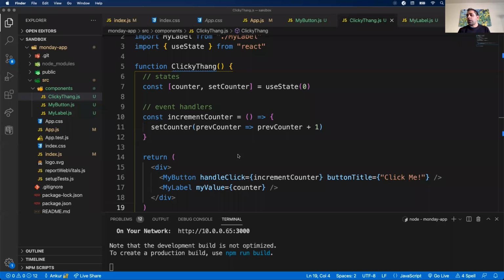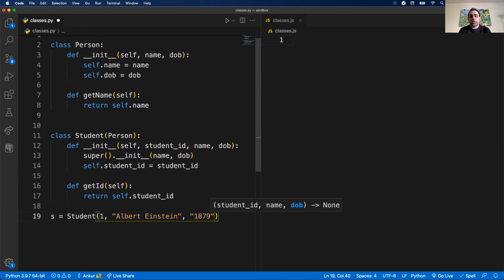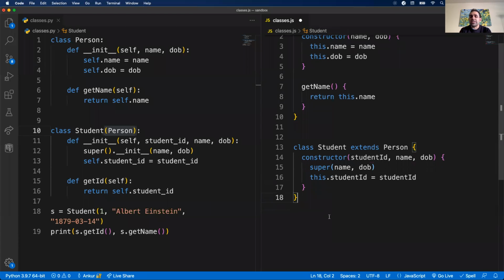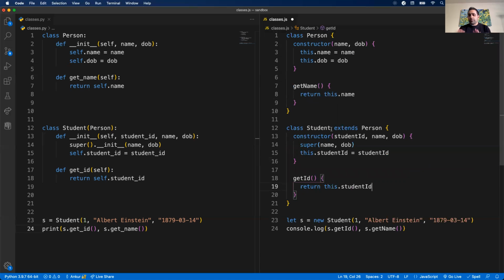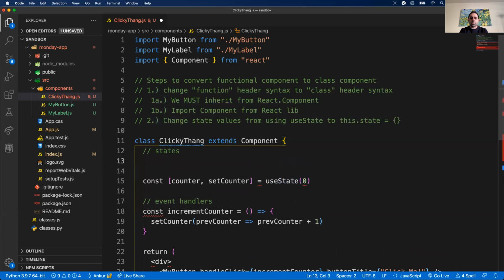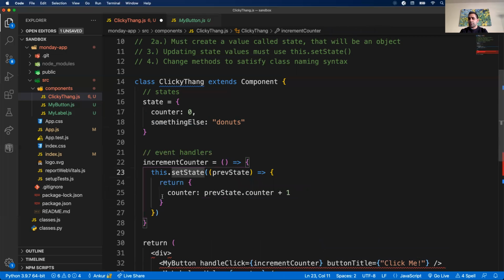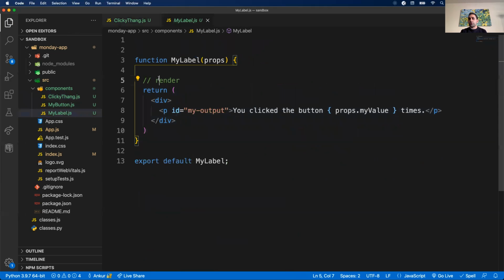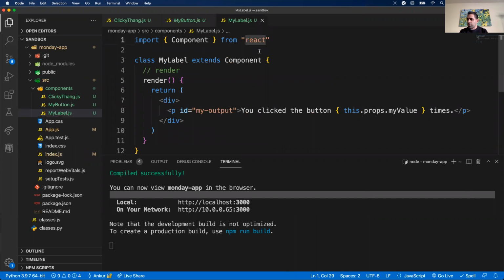W8D1: Class-based Components (3 of 3)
Papa Platoon